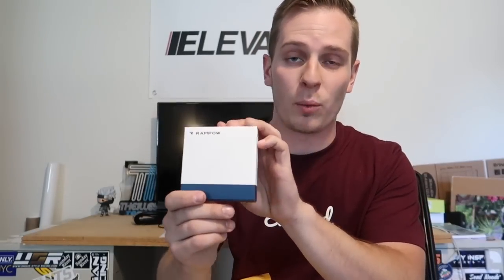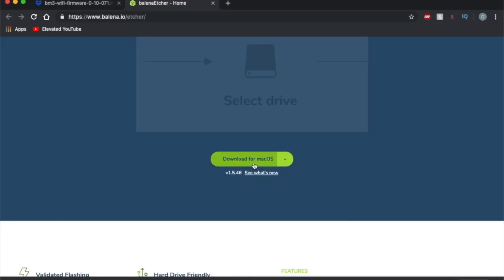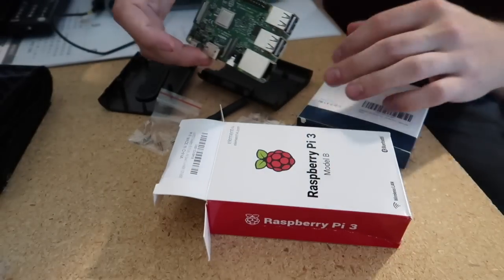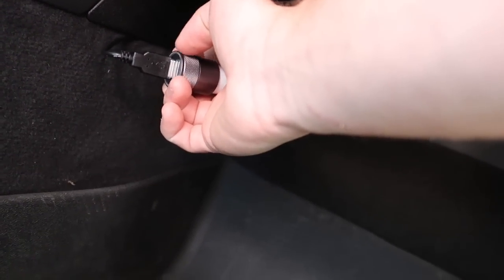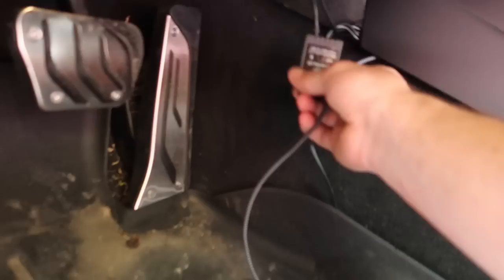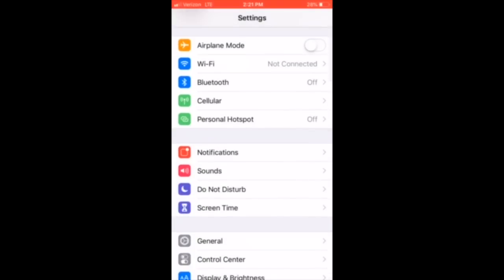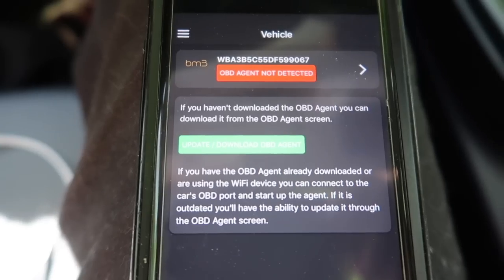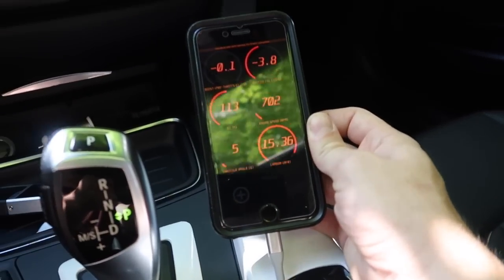INSTALLING A COMPUTER IN MY F30!